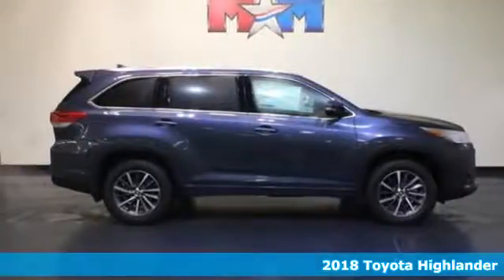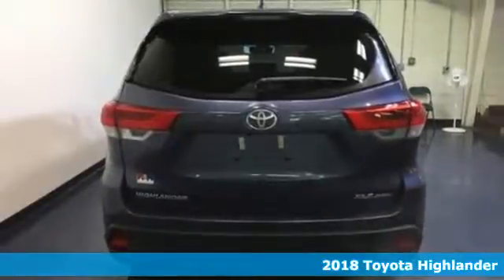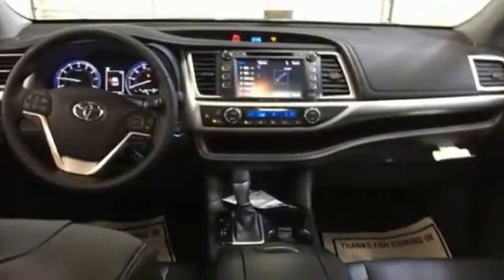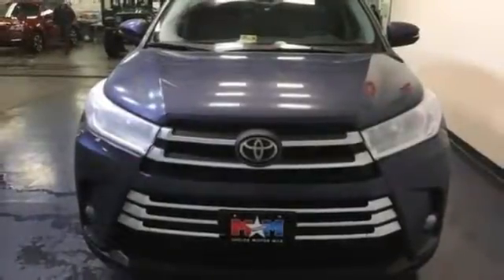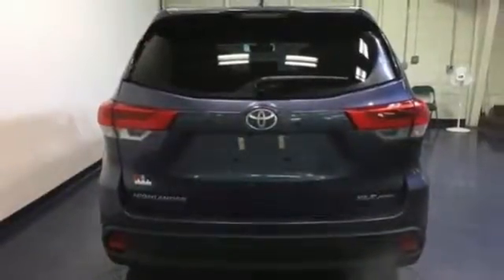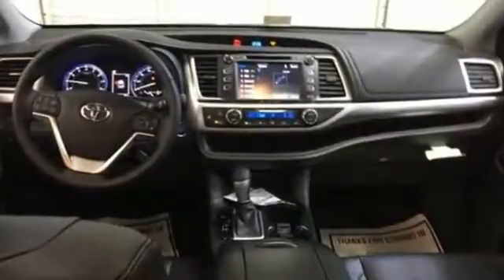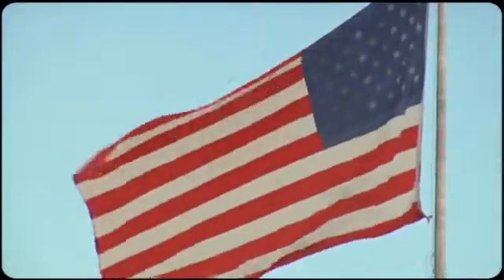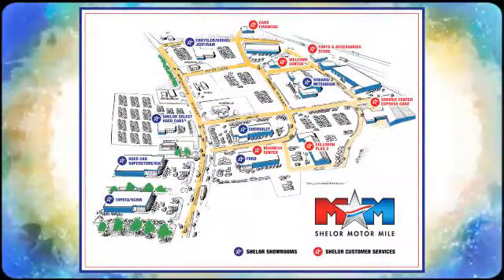New 2018 Toyota Highlander Christiansburg VA Blacksburg, VA TY180246 - SOLD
Year: 2018
Make: Toyota
Model: Highlander
Trim: XLE V6 AWD
Engine: 3.5L V6 Cylinder Engine
Transmission: AUTOMATIC
Color: SHORELINE BLUE PEARL
Interior: BLACK
Stock #: TY180246
VIN: 5TDJZRFH3JS496115